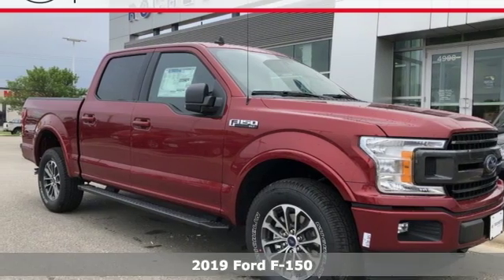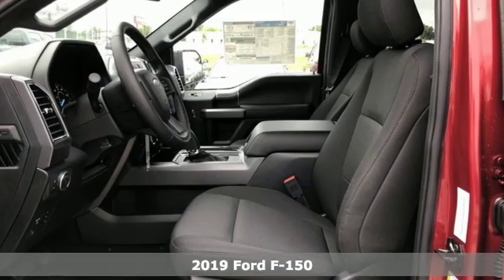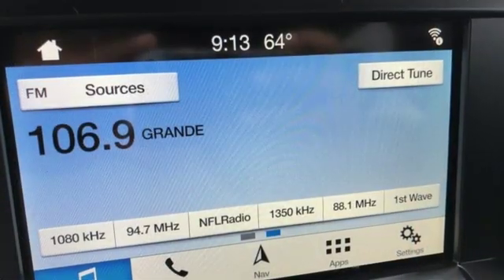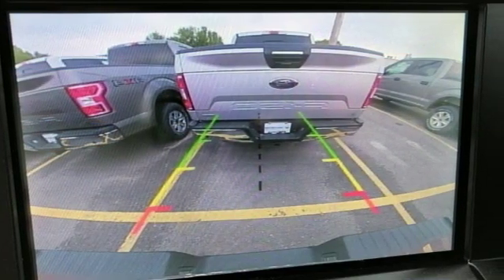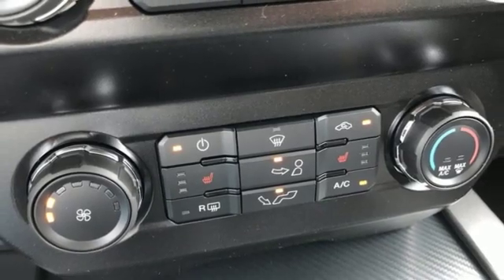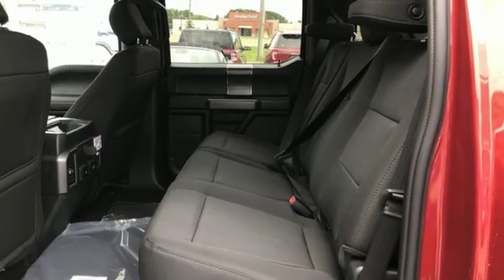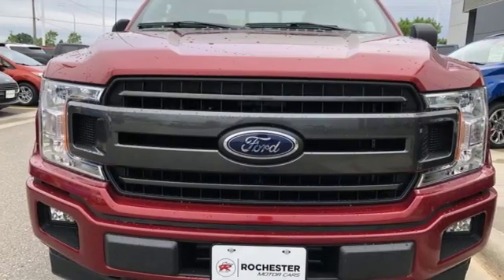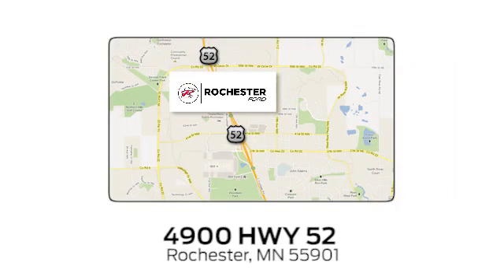New 2019 Ford F-150 Rochester MN Winona, MN F198351 - SOLD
Year: 2019
Make: Ford
Model: F-150
Trim: XLT
Engine: EcoBoost 3.5L V6 GTDi DOHC 24V Twin Turbocharged
Transmission: 10-Speed
Color: Red
Interior: Black
Stock #: F198351
VIN: 1FTEW1E42KKD97515
$6,894 off MSRP! We look forward to earning your business. Price does not include tax, title, and license. Residency Restirctions Apply. Discounts are: $750 - Ford Credit Retail Bonus Customer Cash. Exp. 07/01/2019, $750 - Bonus Customer Cash. Exp. 07/01/2019, $750 - Special Package Retail Customer Cash. Exp. 07/01/2019, $2,250 - Retail Customer Cash. Exp. 07/01/2019, $750 - Bonus Customer Cash. Exp. 07/01/2019, $500 - Retail Bonus Customer Cash. Exp. 07/01/2019

Address:
4900 Highway 52 North